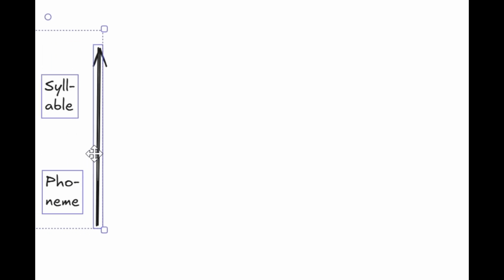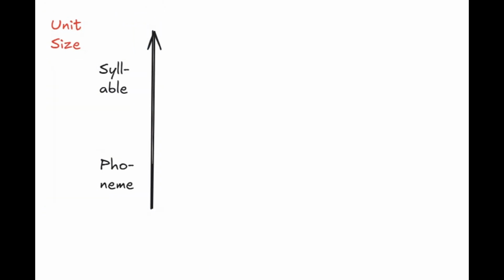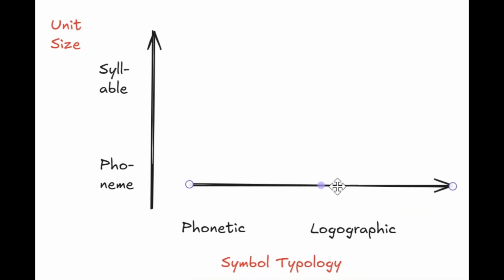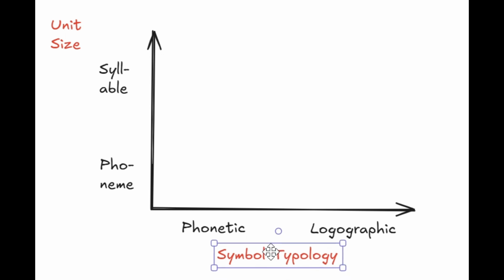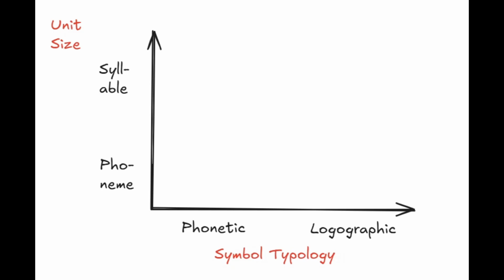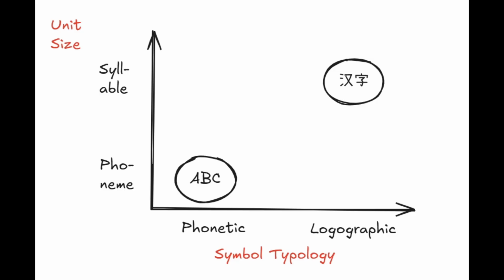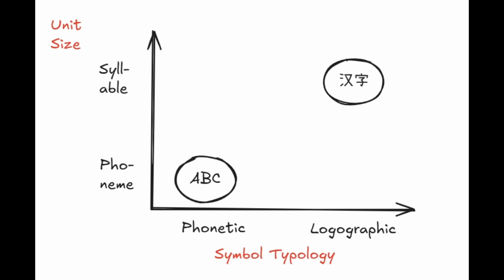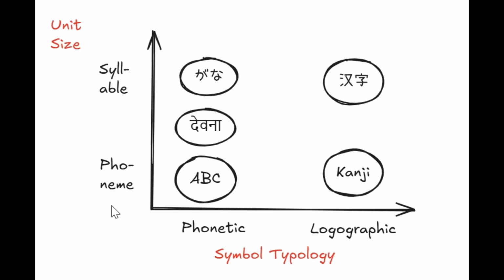Writing Systems Part One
This is where I break down writings systems, using a new model of independent axes rather than the rigid classification system you usually see in textbooks and online